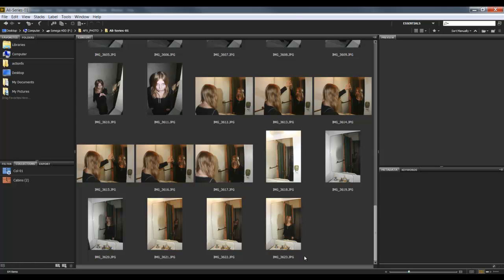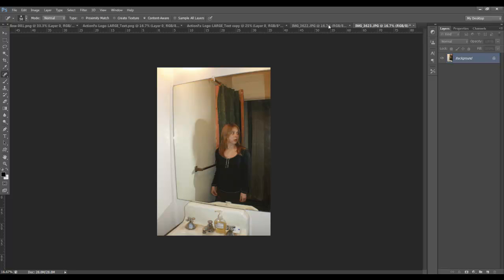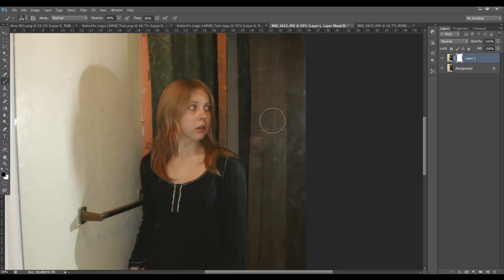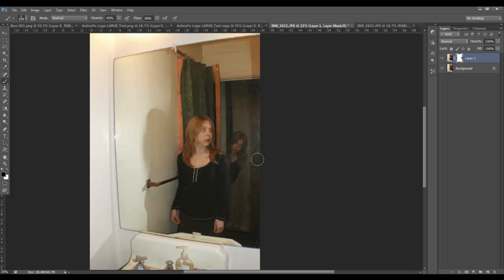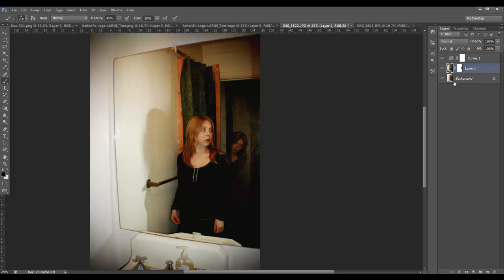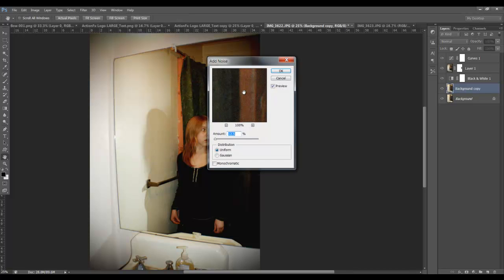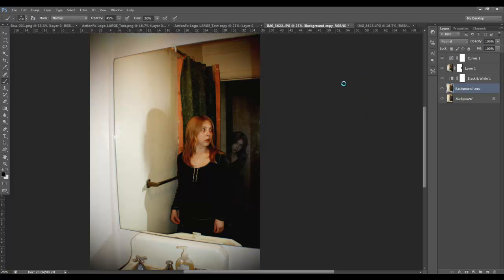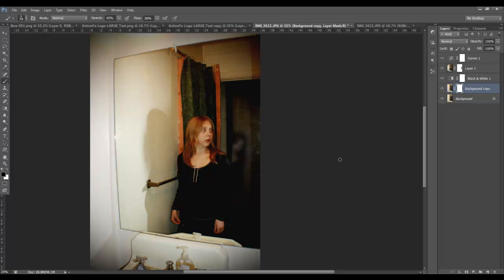Ghost in a Mirror!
ActionFx.com - Using 2 photos, Adobe Photoshop CS6 and Layer Masks, create a ghost effect in about 3 minutes.